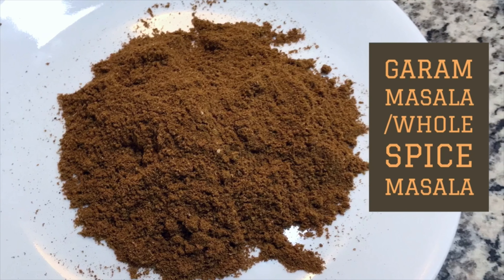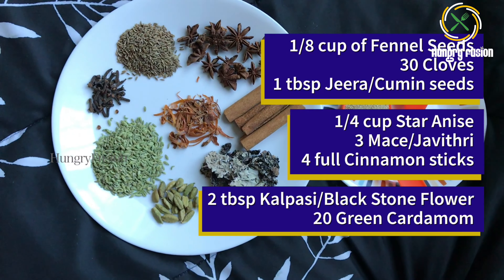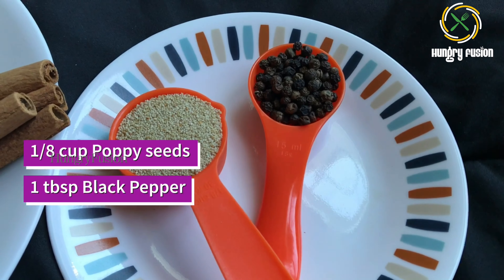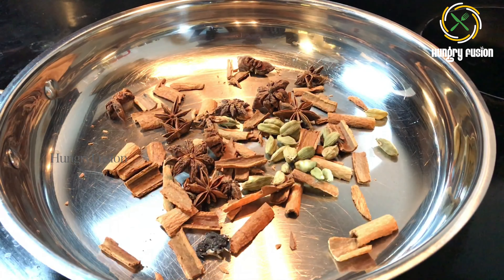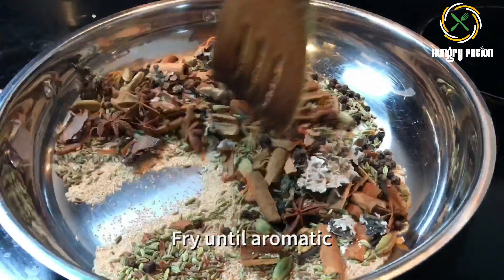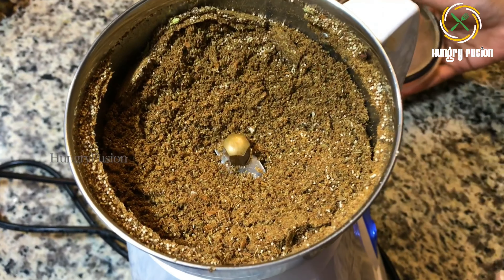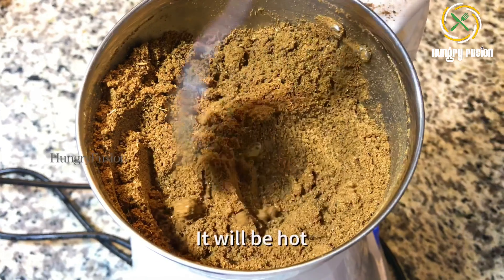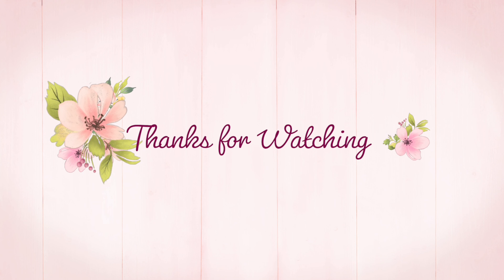Garam Masala recipe | All Spice powder | Biryani masala | Best Homemade Garam masala | Secret recipe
This is a simple homemade Garam masala powder recipe made with Aromatic spices. This is my mom’s secret recipe! Can be used even as biryani masala & sesoning for your veggies. I have not added Bayleaves, as it is inedible. See the video to know the truth about it!

Ingredients: makes 200 gms of Garam masala
* 4 full round Cinnamon stick (broken to grind)
* 30 Cloves
* 20 Green Cardamom
* 1/8 cup Fennel seeds (2 tbsp )
* 1/8 cup Poppy seeds (2 tbsp)
* 3 Mace
* 1 tbsp Jeera/Cumin seeds
* 1 tbsp Black Pepper
* 2 tbsp Kalpasi/Black stone flower
* 1/4 cup Star Anise (or) 5 full Star anise pieces

Notes:
+ Do not use Bayleaves for grinding. It is inedible if not ground properly. Stays rigid even after boiling for hours. Use it as whole for the flavour.
+ I have not added Coriander seeds in this recipe. As I can add Coriander powder only when needed.
+ You can also add Marathi moggu (Indian capers) if you have. Add upto 10 little pieces.
+ If you are in India, you can rest it in sunlight for few hours before grinding.

Healthy Eating! Healthy Living!❤️